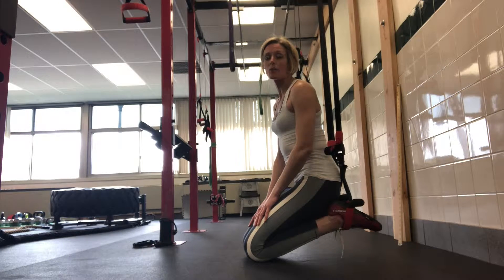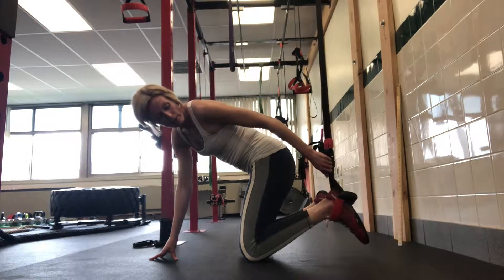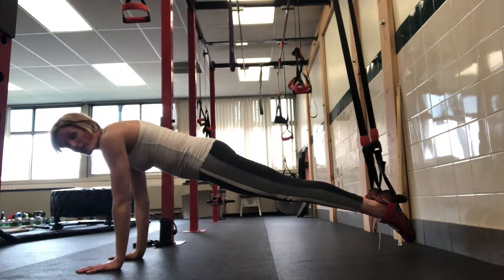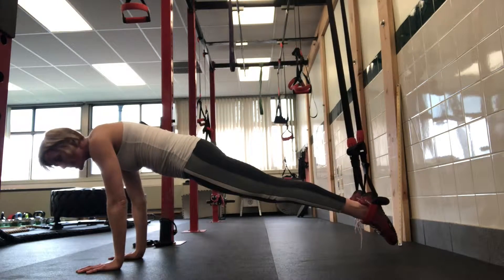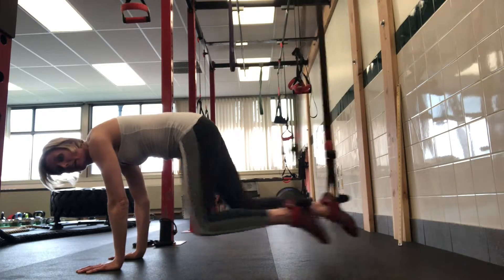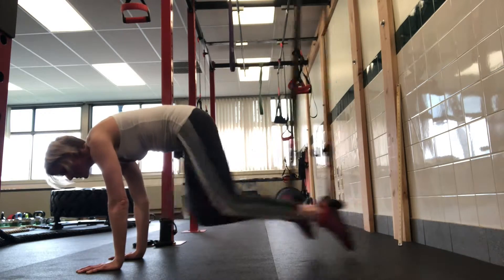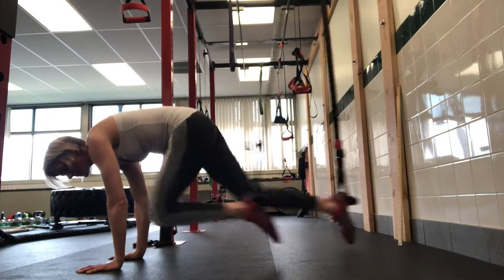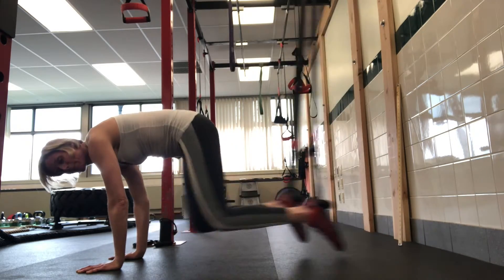JG Mountain Climbers